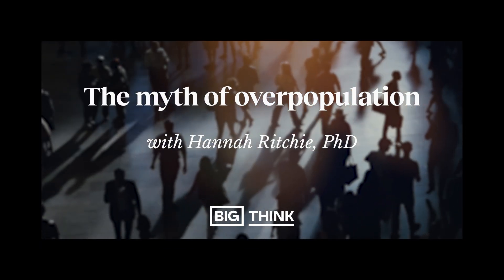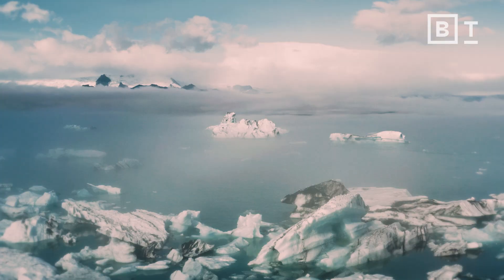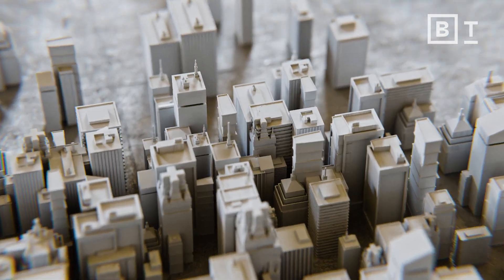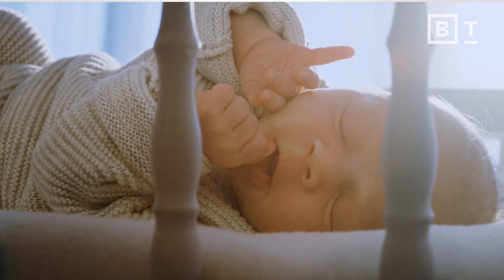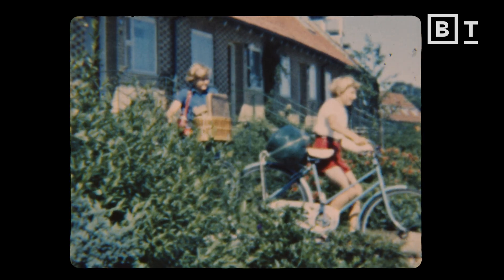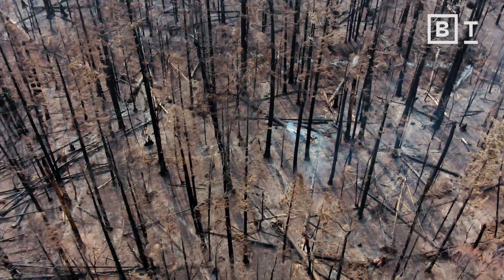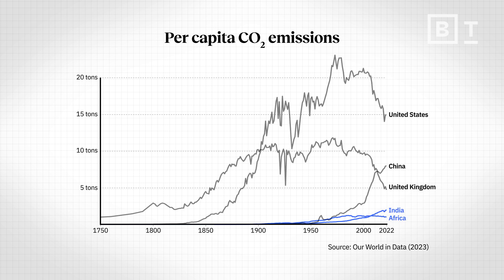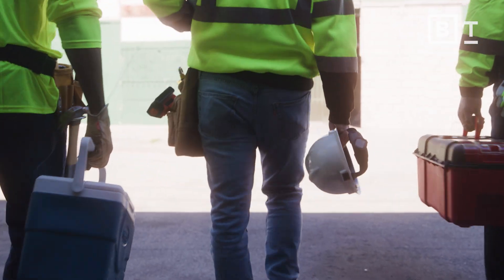The overpopulation myth, debunked by a data scientist | Hannah Ritchie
About the video: Is human overpopulation alarmist hype with disturbing consequences? Oxford data scientist Hannah Ritchie debunks the overpopulation myth.

A widespread concern with overpopulation became prominent in the 1960s and the 1970s, when scholars wondered how we could produce enough food for a rapidly growing global population. Brought to the fore with the publication of the book, "The Population Bomb," by Paul R. Ehrlich in 1968, it seemed that the only way to solve this problem was to discourage people from having more children.

This concern hinged on the assumption that the world population would continue to grow exponentially, but it hasn't. While the global population is still growing, in fact it's growing at a much slower rate, as global population growth rates peaked decades ago and have halved since then.

So is this concern completely unfounded? What can future population projections tell us? Data scientist Hannah Ritchie explains why.

00:00: The overpopulation concern
02:01: Global population growth rates
02:28: The fall in global fertility rates
03:06: Amount of food produced per person
03:50: Per capita CO2 emissions
04:17: The underpopulation concern

Go Deeper with Big Think:

►Become a Big Think Member
Get exclusive access to full interviews, early access to new releases, Big Think merch and more.

Guide, inspire and accelerate leaders at all levels of your company with the biggest minds in business.

About Hannah Ritchie:
Hannah Ritchie is a data scientist and science communicator focused on the largest problems that shape our world, and how to solve them.

Ritchie's work focuses on environmental sustainability, including climate change, energy, food and agriculture, biodiversity, air pollution and deforestation.

Ritchie is a Deputy Editor and Lead Researcher at Our World in Data, and a researcher at the Oxford Martin Programme in Global Development, at the University of Oxford.